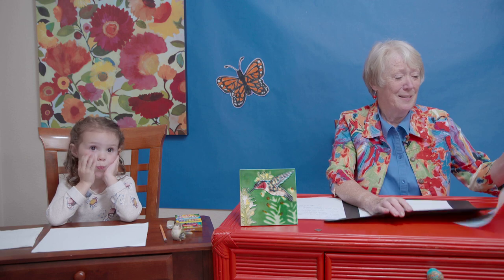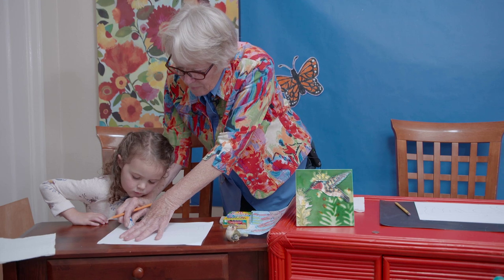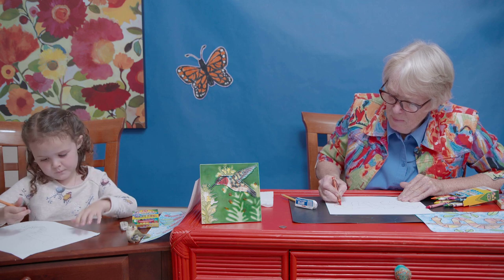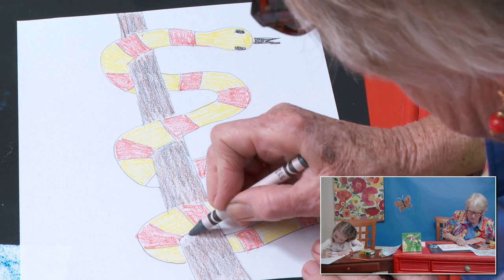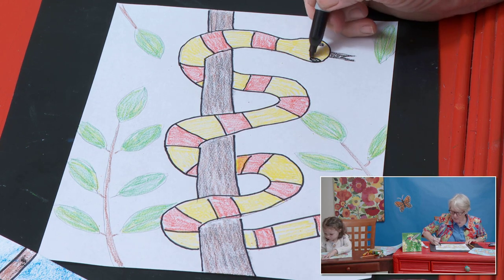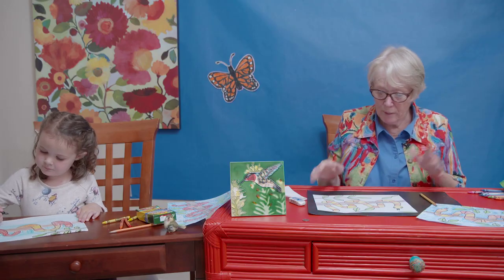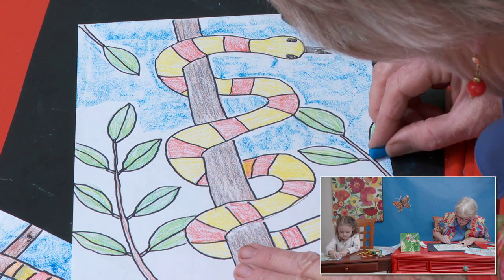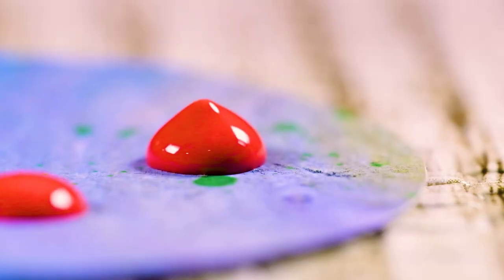Art Time with Mrs. Scamman: Snake